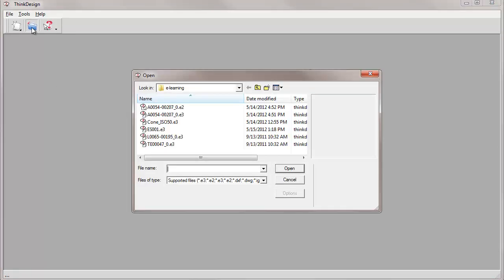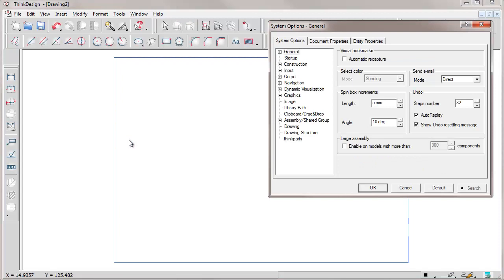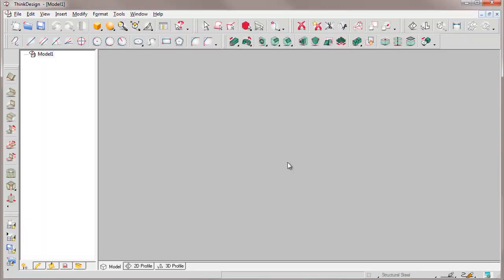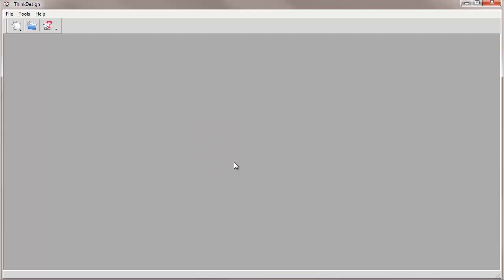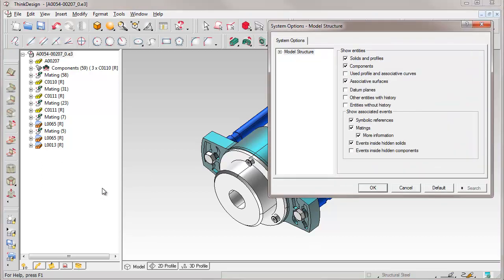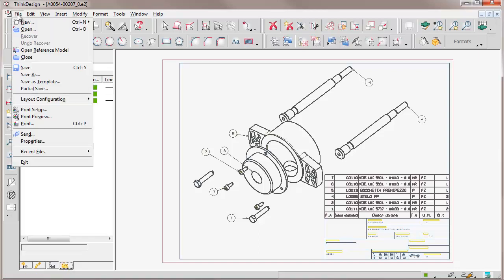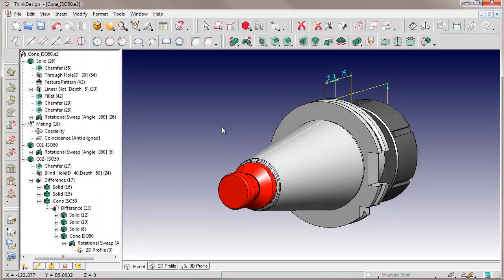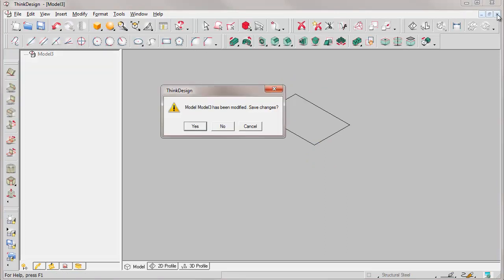ThinkDesign - Introduction, Part 2 - (2)